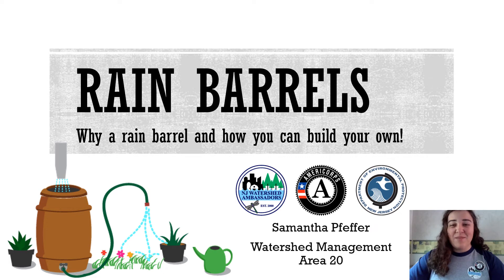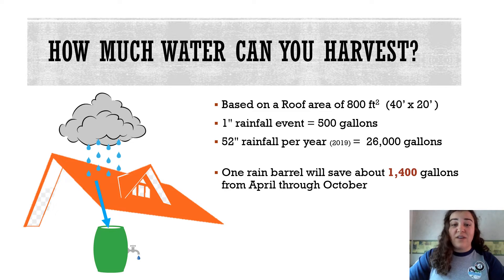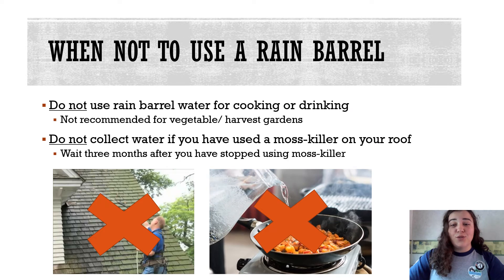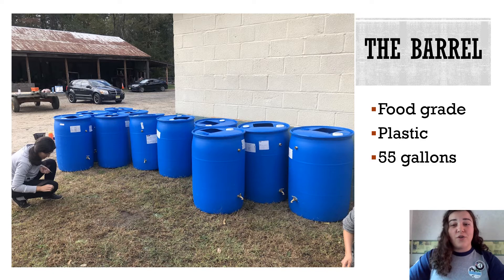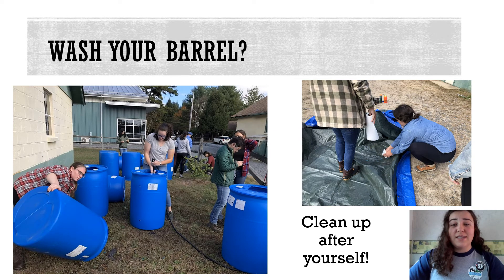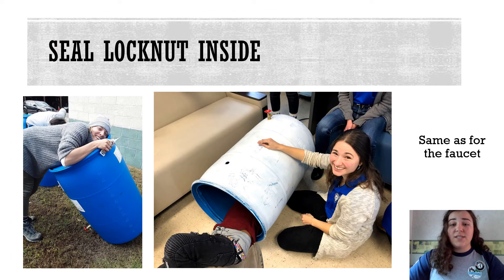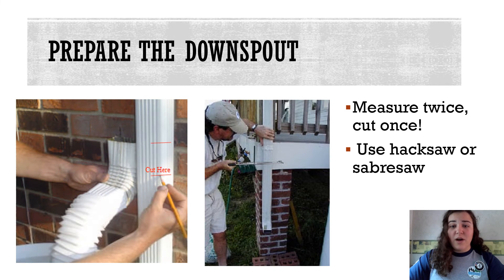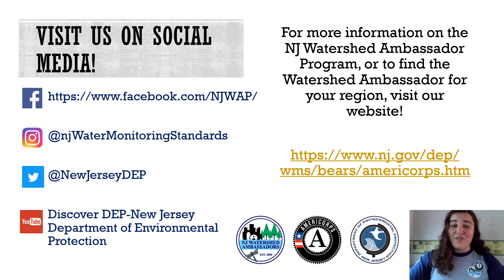Rain Barrel Building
Rain Barrel Building with Watershed Ambassador Samantha Pfeffer